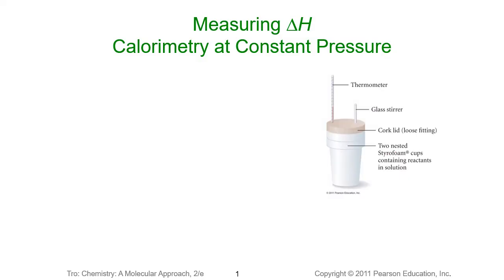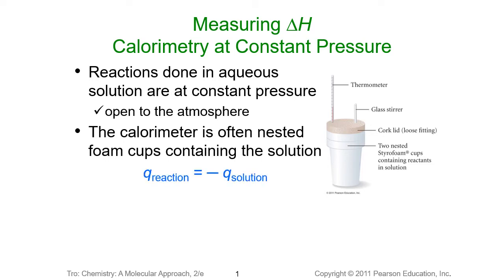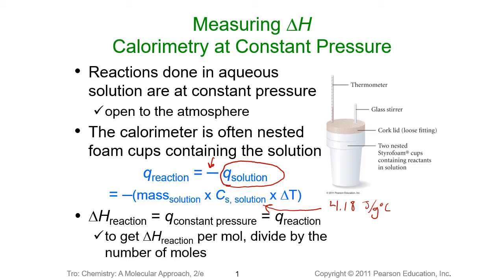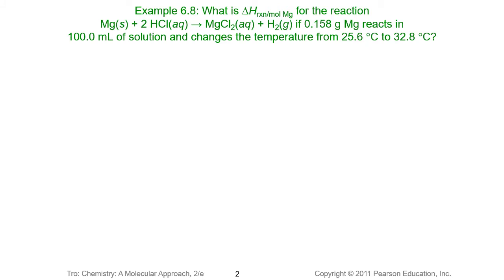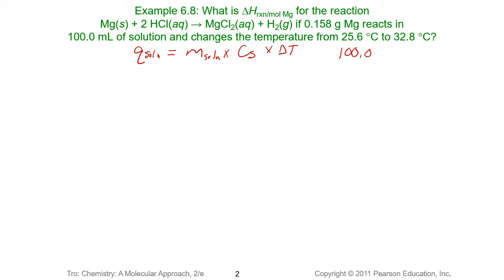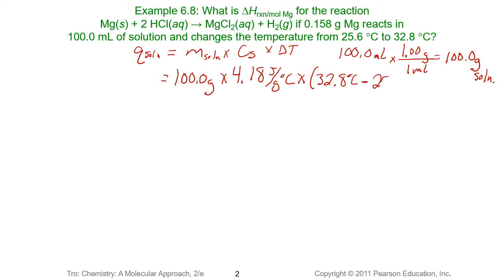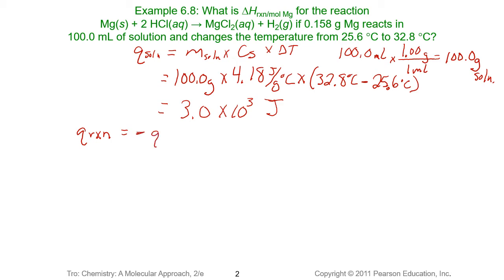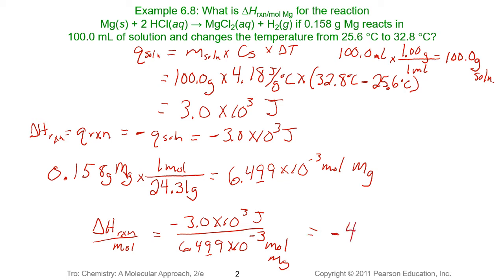Chem 102 Chapter 6 Video 5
Coffee Cup Calorimetry